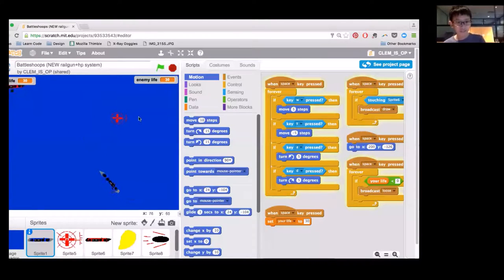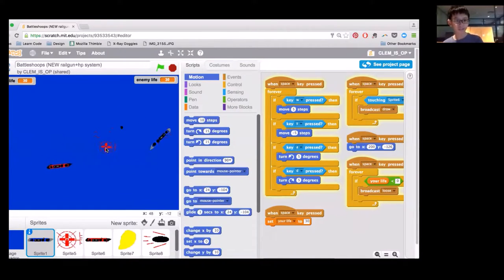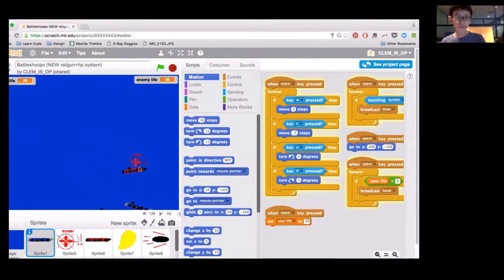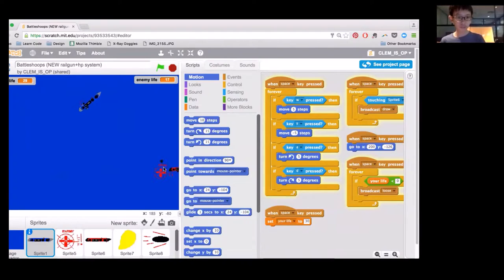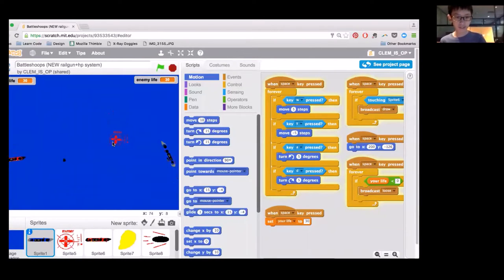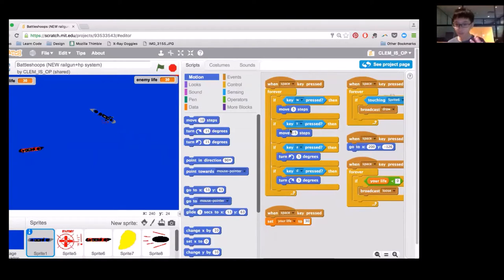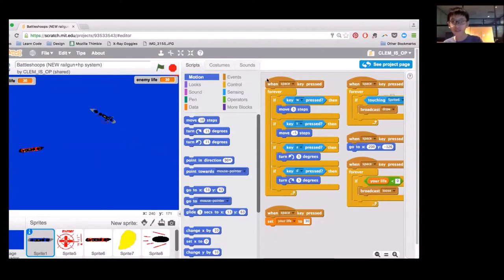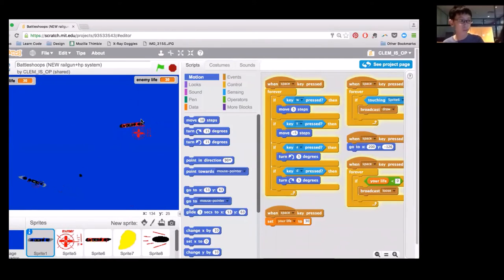Codementor Scratch Summer Camp - Project demo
In this video, Chenhao, a 13-year-old programming student turned teaching assistant, demonstrates a few of his projects he built with Scratch.

Codementor Scratch Summer Camp is a 4-week series of online classes offered jointly by Codementor and Saturday Kids where you’ll be learning from a live mentor. In a small group setting with other peers, you’ll learn how to use Scratch to programme and build a game with it.

The Scratch summer camp starts on Thursdays, Aug 4, at 5PM SGT (GMT+8) / 10AM BST.